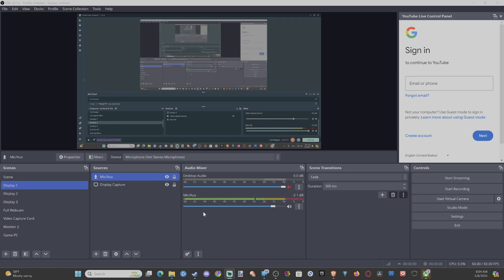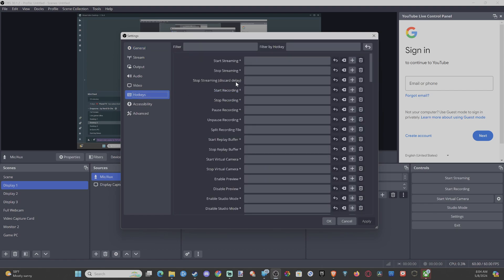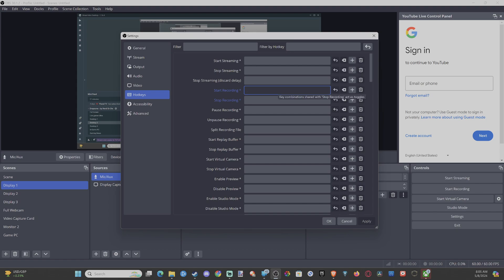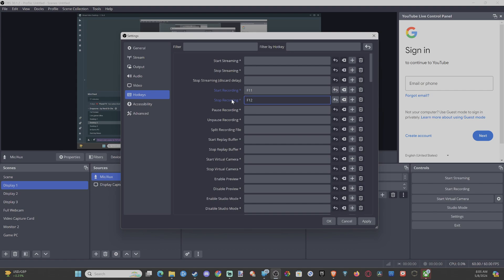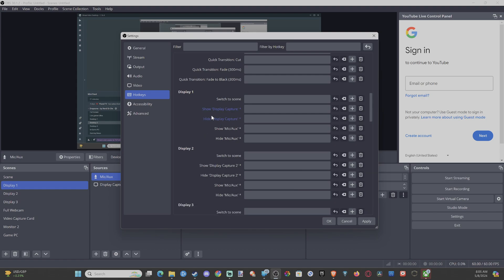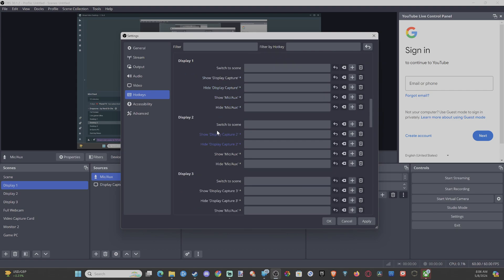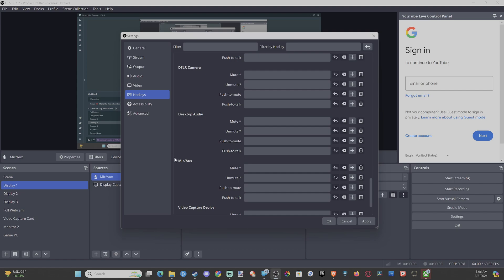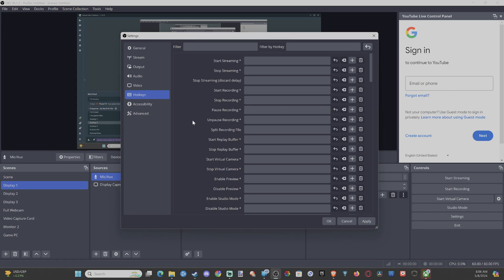How to Add Hotkeys to OBS to Start or Stop Recording (Easy Tutorial)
Setting up hotkeys in OBS (Open Broadcaster Software) for starting or stopping recording is a great way to streamline your workflow. Here’s how you can do it:

Open OBS Studio:
If you haven’t already, download and install OBS Studio on your computer.
Launch OBS Studio.

Configure Hotkeys:
Click on the Settings menu in OBS.
In the left side panel, click on the Hotkeys tab.
Locate the hotkey options for Start Recording and Stop Recording.
By default, there are no hotkeys set up for these actions.
Enter the custom hotkey combinations you want to use to enable and disable screen recording. For example, you can use CTRL + R.
Click Apply to save your changes.

Automatically Record When Streaming (Optional):
If you’re forgetful (like many of us), you can set OBS to automatically start recording when you begin streaming.

Click on the settings button (gear icon) in the bottom right corner of OBS.
Under the General tab, find the Output settings section.
Check the box that says Automatically Record When Streaming.
Click Apply to save the setting.

Recording Settings:
Now that you have your hotkeys set up, let’s review some basic recording settings to ensure the quality of your recordings:
Open OBS again and go to Settings.
Click on the Video tab.

Aim for 1080P video with a frame rate of 60FPS (adjust as needed).
No downscale filter is required if both the base resolution and canvas resolution match.

Next, click on the Output settings tab and change the Output mode from Simple to Advanced.

Under the recording settings, review options such as Recording Path (where your recorded videos will be stored).